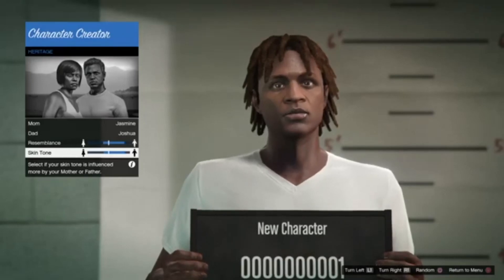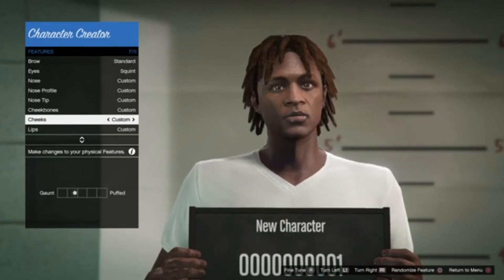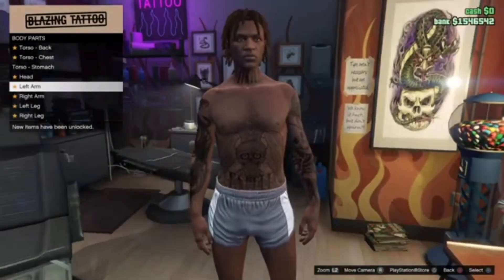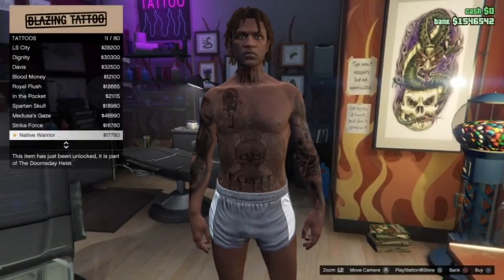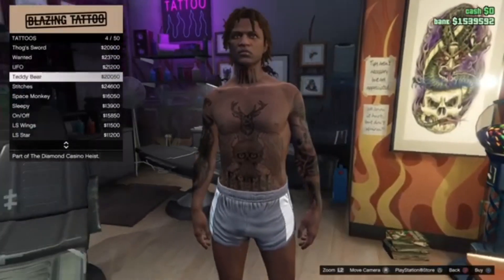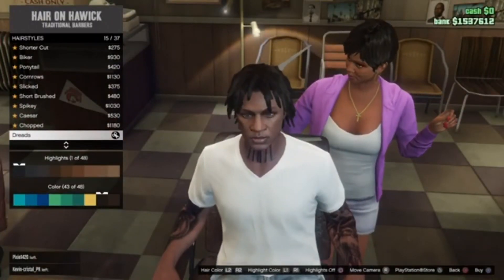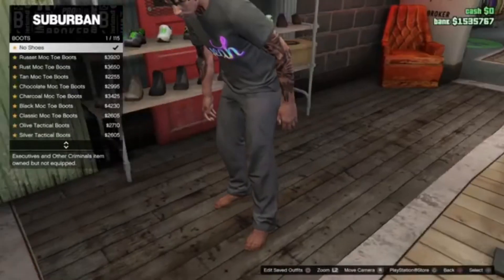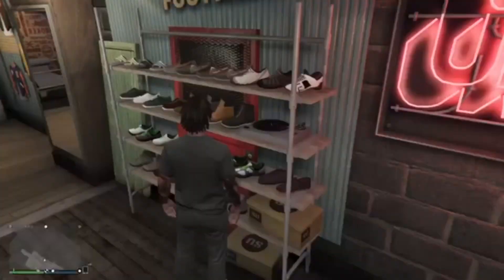HOW TO LOOK LIKE TRAVIS SCOTT IN GTA 5 ONLINE?!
We are the Supreme Squad, 3 Friends who like to make new
 and entertaining content for all of you guys.

Check us out on Twitter-@SupremeSquadYT

Check Out- Alabama Trampoline Wrestling